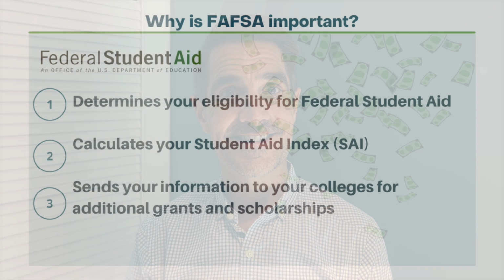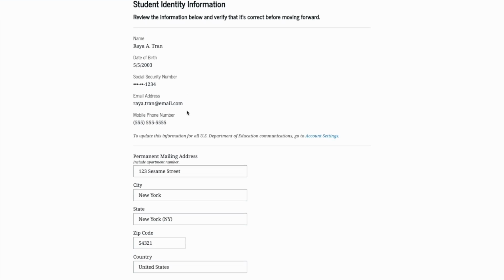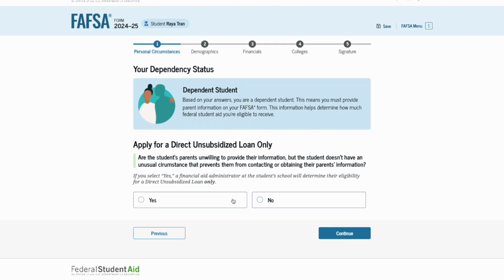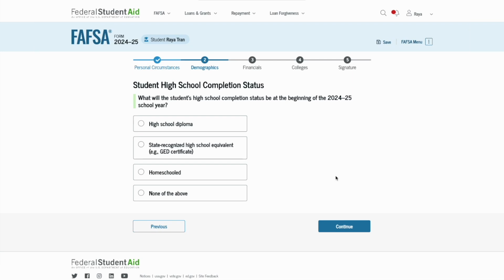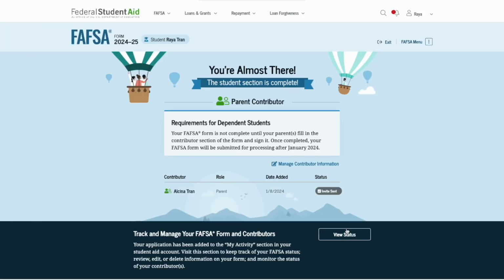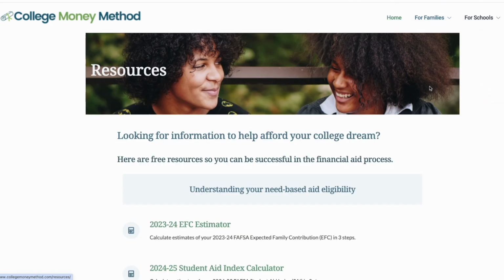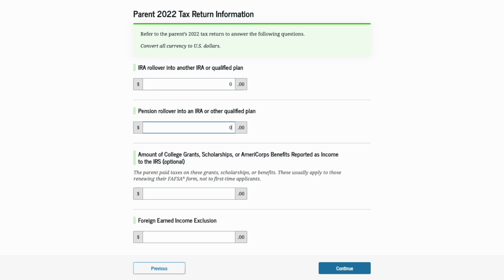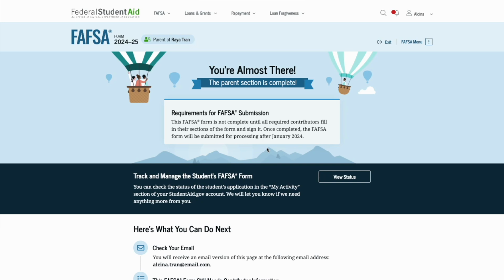2024-25 FAFSA Walkthrough and Demo for High School Seniors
The 30-minute video provides screen-by-screen instructions on how to complete and submit the FAFSA. You'll get tips on every section of the financial aid application.

CONTENTS:
0:00 Intro
1:23 - Requirements to complete the FAFSA
3:14 - Student Contributor Walkthrough
5:50 - Student Personal Circumstances section
9:15 - Student choosing and inviting parent contributors
13:10 - Student finances
14:51 - Student college selection
16:00 - Student signature
17:00 - Parent Contributor Walkthrough
18:53 - Parent consent to IRS data sharing
21:29 - Parent finances
25:33 - Parent assets
27:47 - Parent signature

This tutorial guides you step-by-step on how to answer questions for every section of the FAFSA including:

How to determine your financial aid eligibility.
How to determine custody status and which parent must report their information.
How to report parent income, savings and investments.
How to report student income and savings.